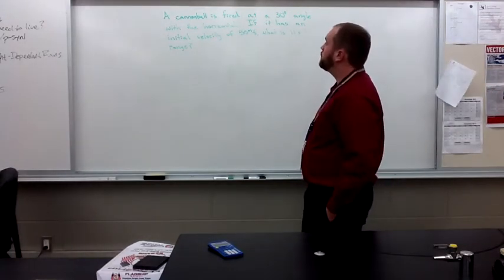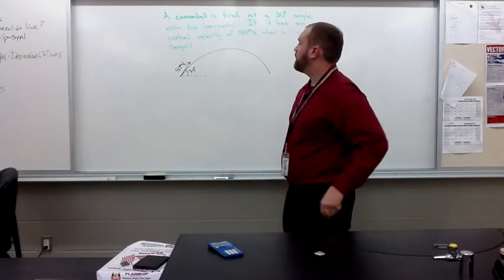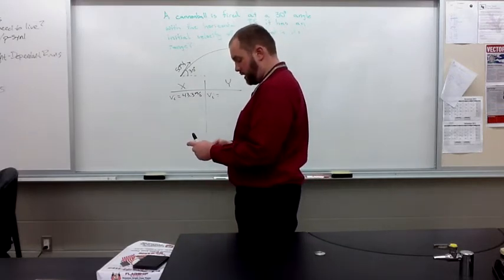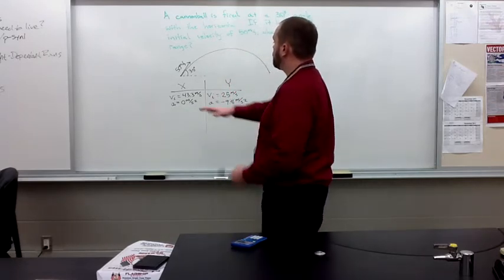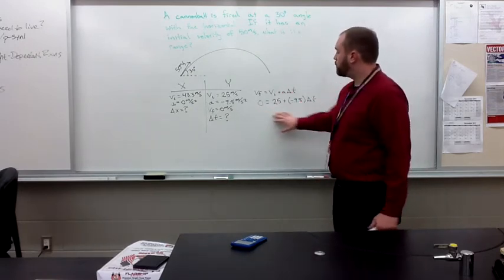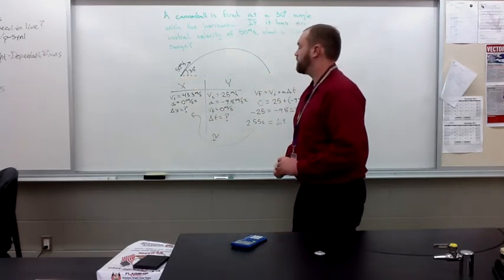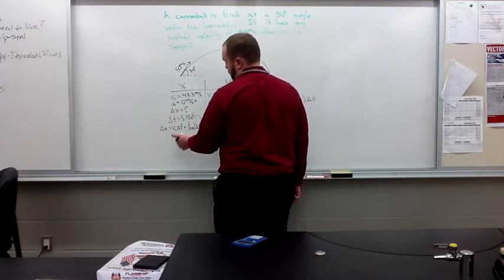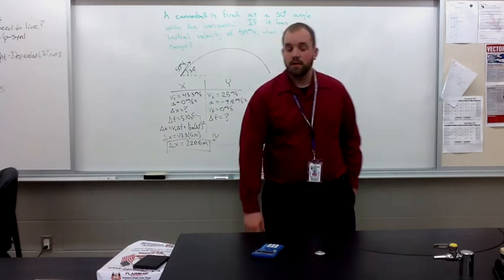Basic 2D Motion Problem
How to solve a 2D projectile motion problem where they ask for max height and range.